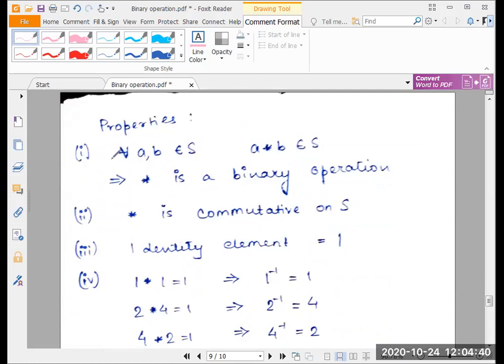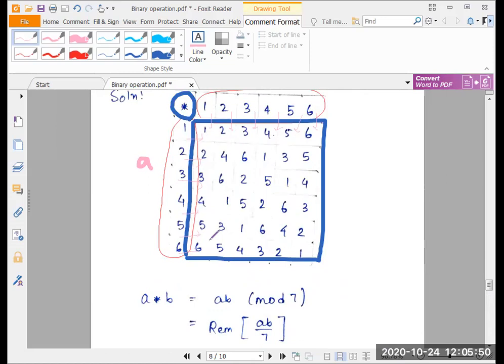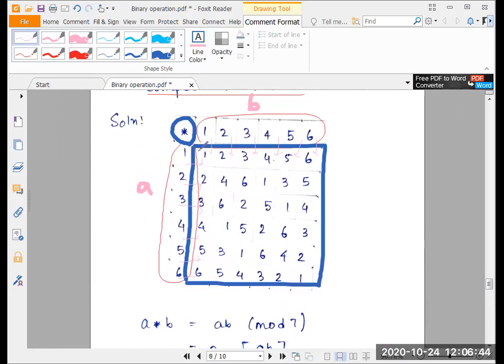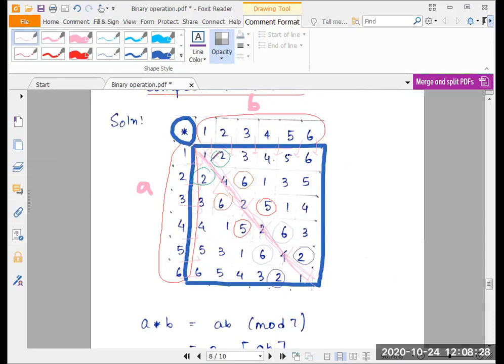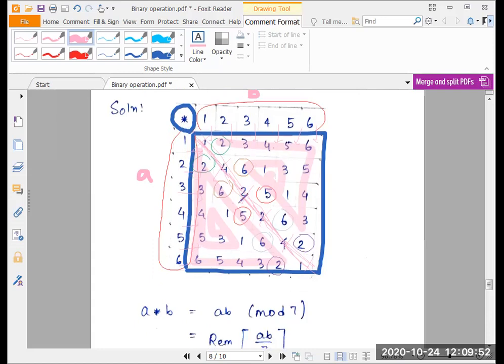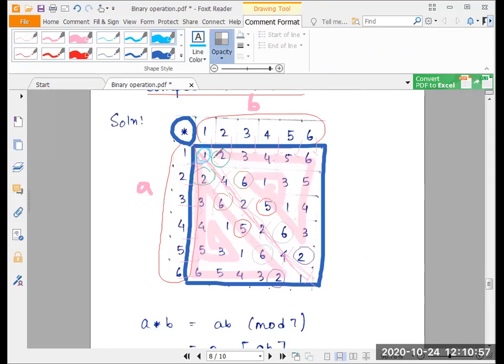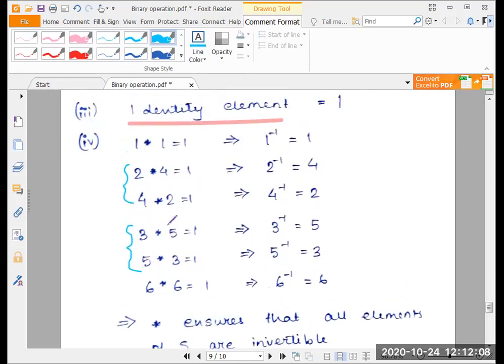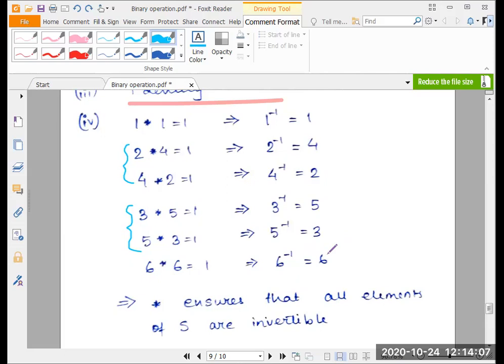Binary Operation (Part 9):Worked Out Sums(vi)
Hello everybody.
In my previous video, I had explained the basic definition of Binary Operation. I had also explained in moderate details, the commutative law, associative law, and distributive law.
I had explained the identity element and the inverse element.
 I have again explained the Composition table, and introduce 2 new operations: the addition modulo n operator and the multiplicative modulo n operator, linked below:
In today's video, I will also be looking into some more worked-out examples pertaining to this topic, which I will continue to do so in my future videos. So, please look forward to them.